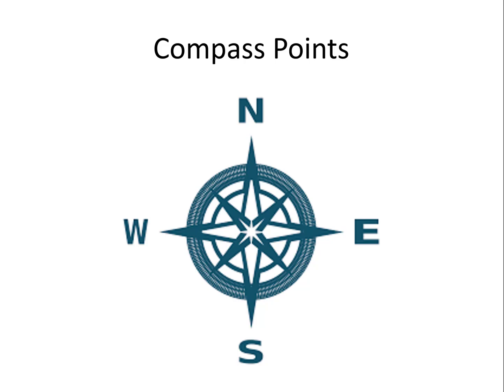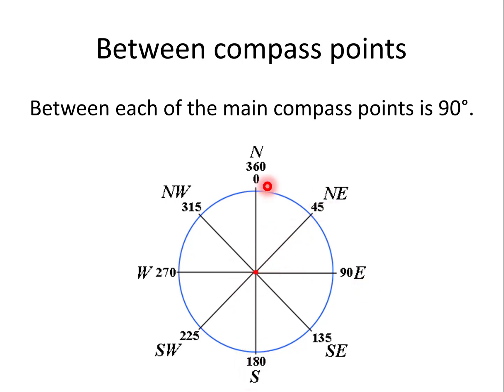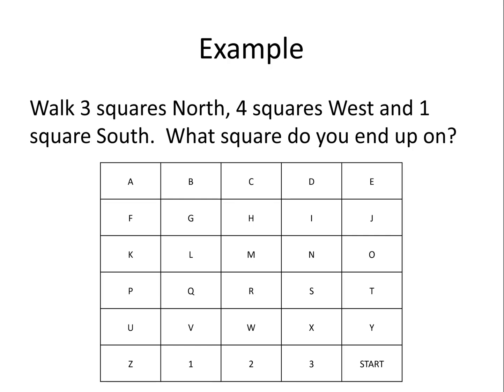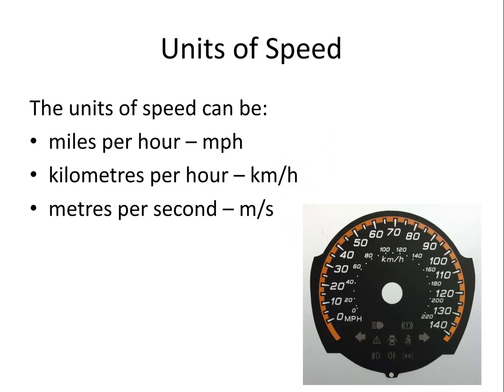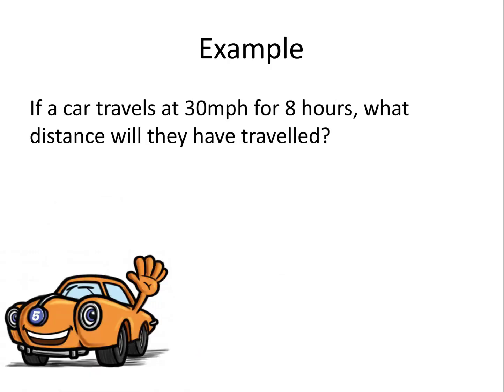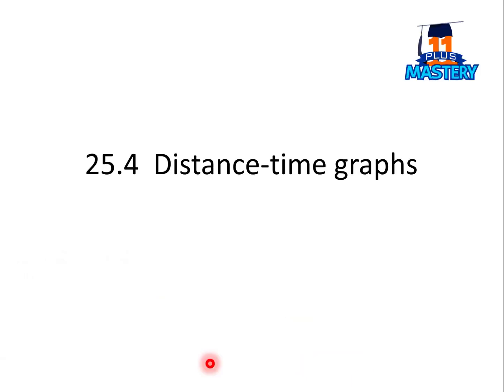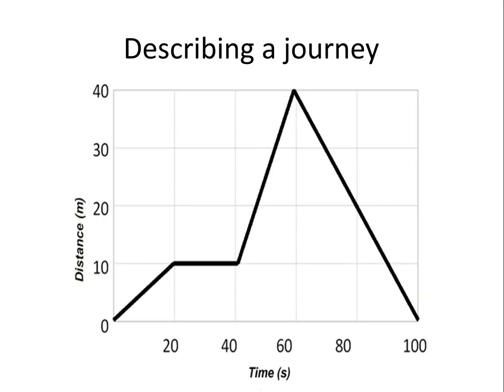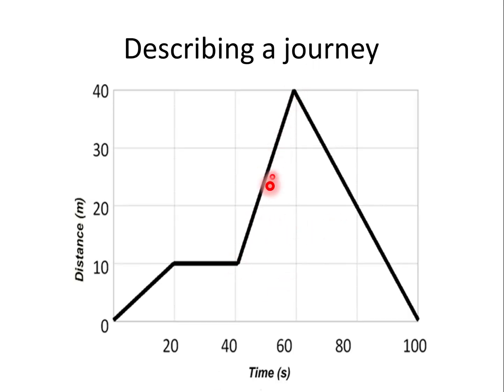Maths 25 - Navigation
This video looks at compass points and how to calculate speed.